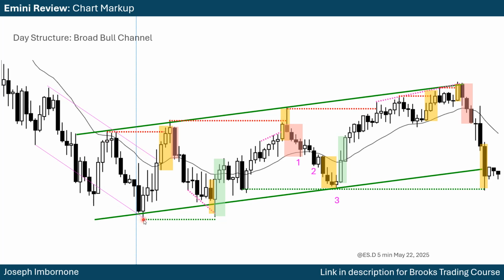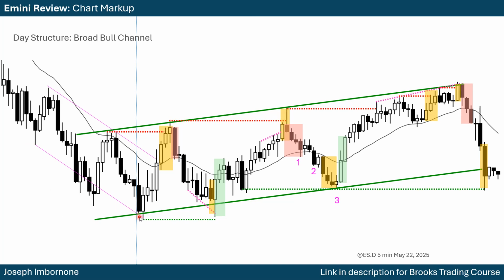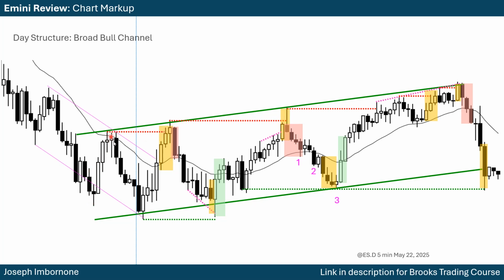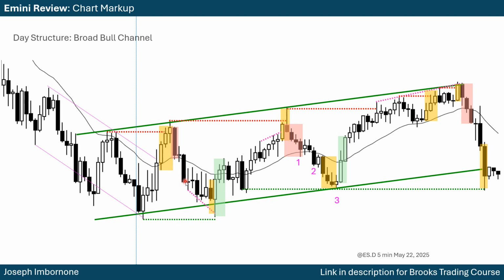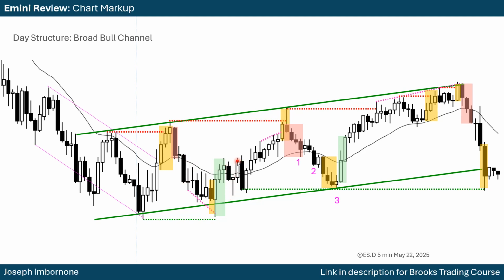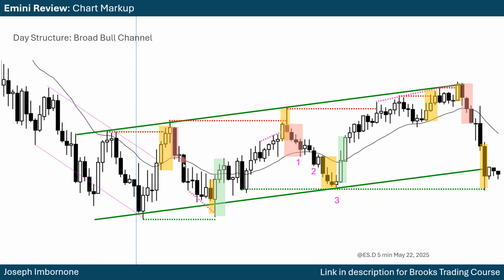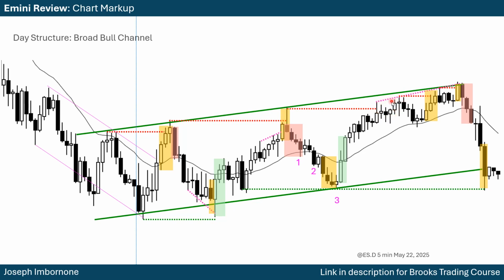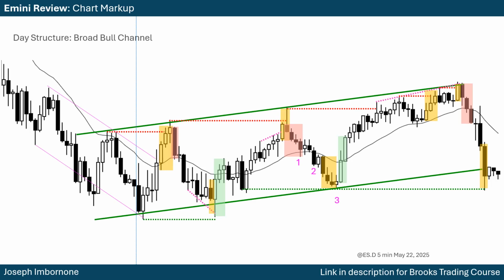Emini Review - Thursday, May 22, 2025 - Joseph Imbornone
In this video, Joseph reviews the E-mini 5-minute chart using methods taught by Al Brooks and Ali Moin-Afshari. He explains breakouts & 2nd legs and discusses price action patterns. Today was a broad bull channel day. It could also be classified as a horizontal trading range day.

For priority reply to comments: 2.99/month ($0.10/day)
For exclusive videos with in-depth trade reviews and other material: 9.99/month ($0.33/day)